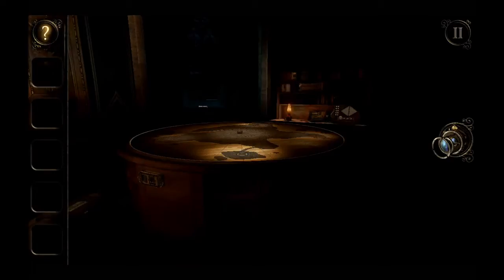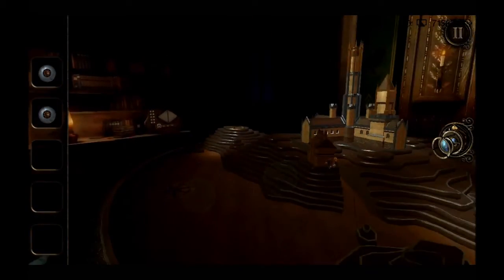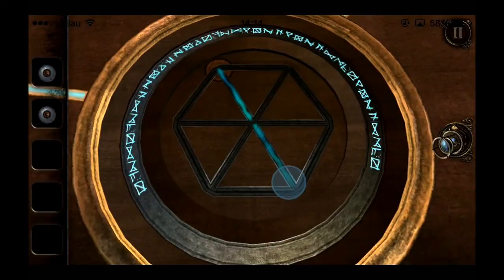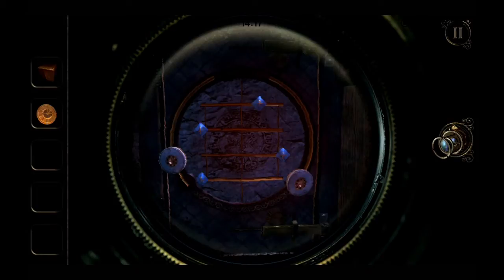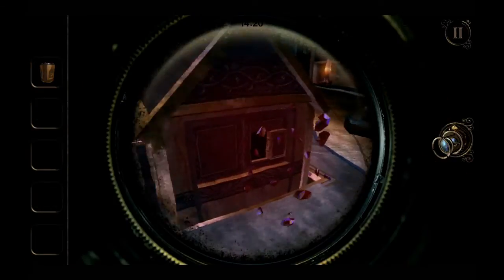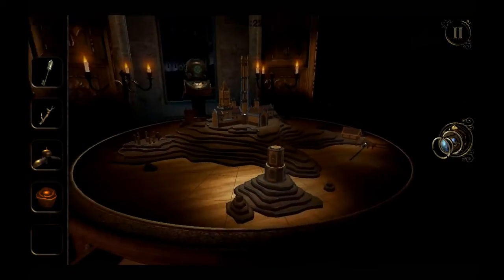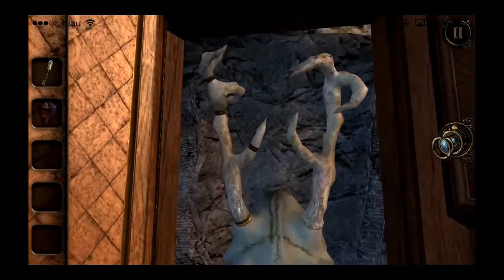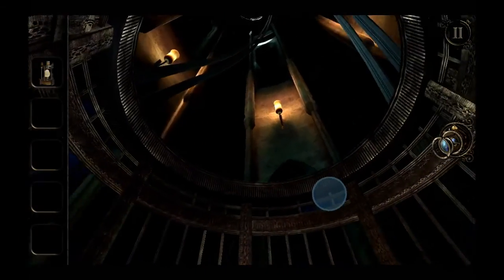The Room Three 3 Chapter 1 Part 2 Walkthrough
Game: The Room 3
Chapter 1 Part 2
Developer: Fireproof Games
Plattform: iOS / Android